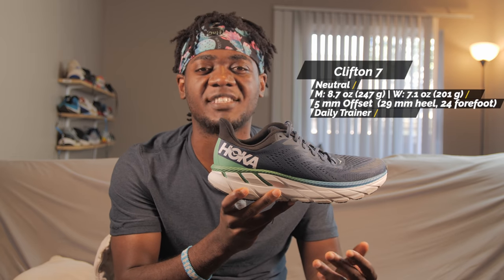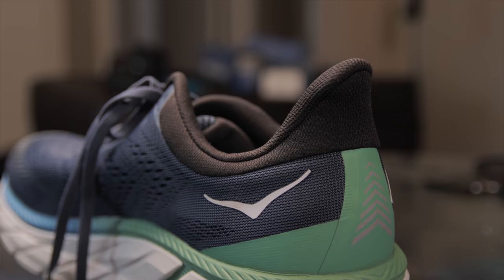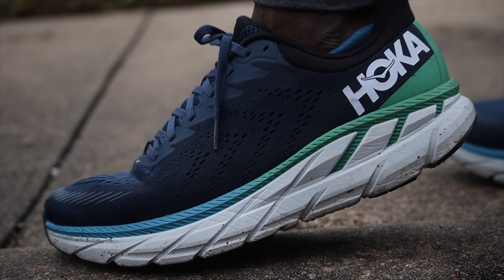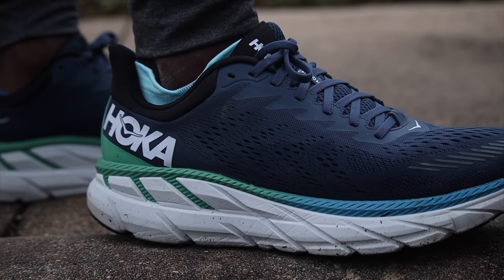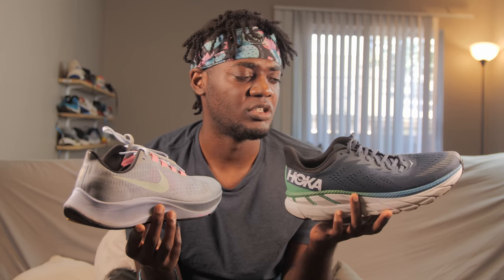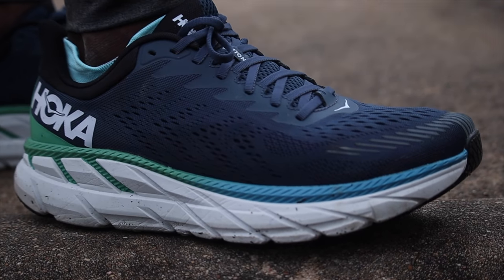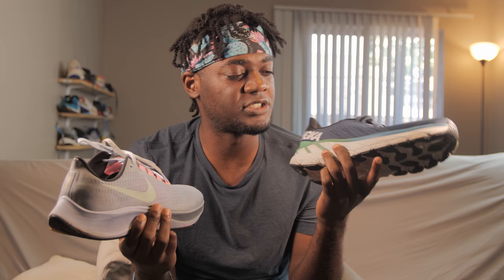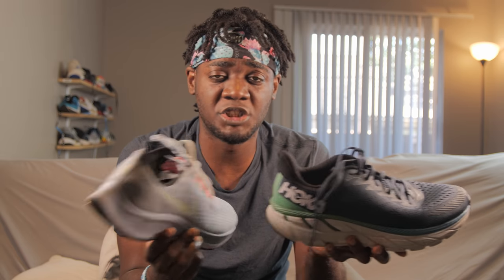NIKE PEGASUS 37 VS HOKA CLIFTON 7 | BEST RUNNING SHOE?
NIKE AIR ZOOM PEGASUS 37 HOKA ONE ONE CLIFTON 7 comparison video. Which shoe is better is the question.  whether its your first running shoe or your marathon racing shoe , these might work in your rotation.

(Clifton 7 will be updated once released)